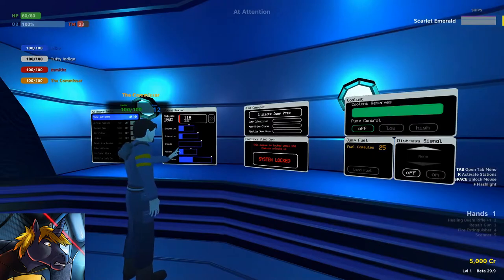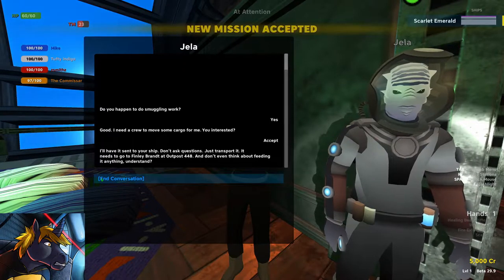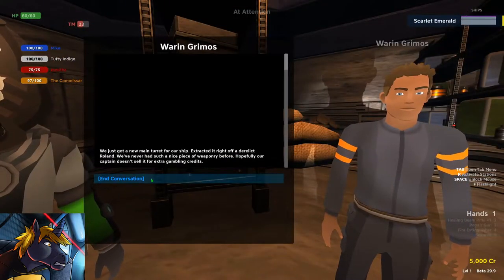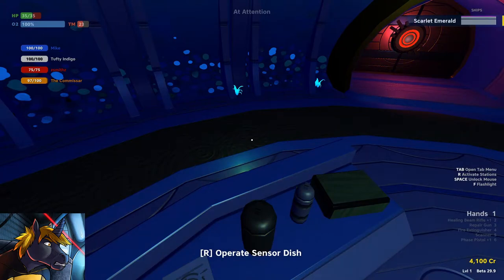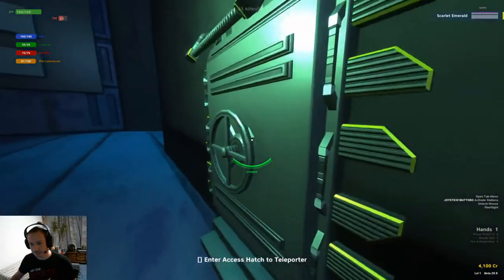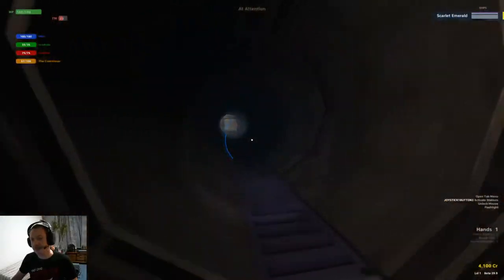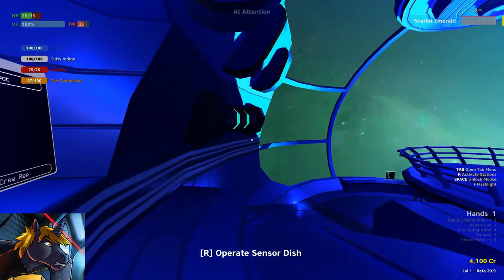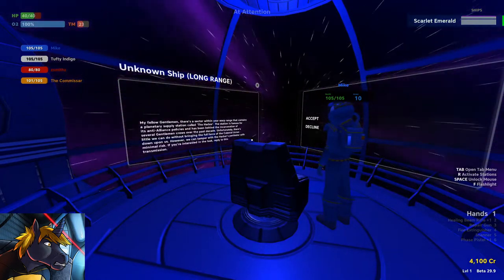Boarding the Scarlet Emerald 1 - Pulsar: Lost Colony full crew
Continuing on from the voyages of the Colonial Union ship Interponk, our crew finds themselves forced into a new career of piracy, aligned with the Alliance of Gentlemen (AOG). How will they adapt to a new ship, new roles, and a new captain? They start out by finding some unsavoury missions, and fighting a few bandits.